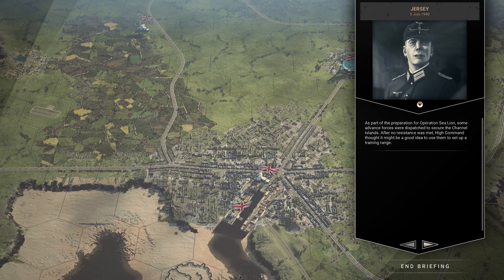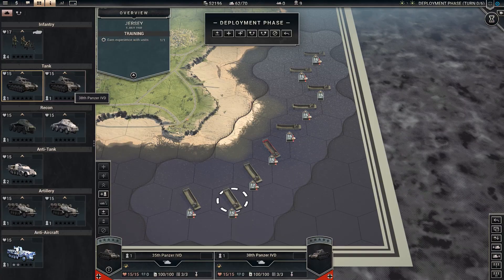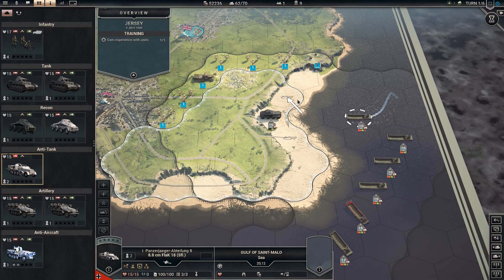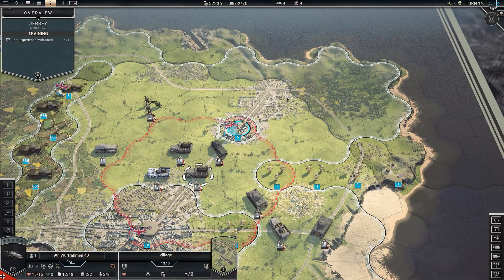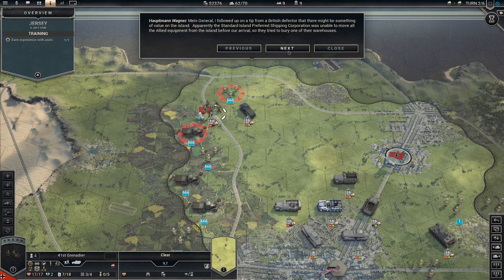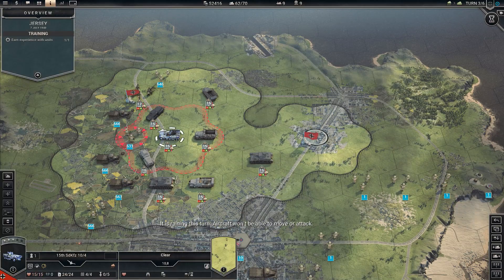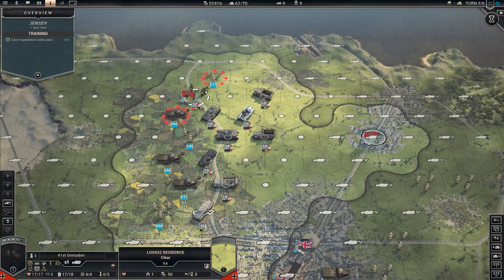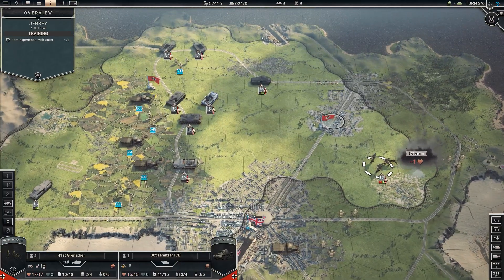Panzer Corps 2 1940 w AO Redone Mod: Jersey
General traits
Positive: Industrial Connections, Trophies of War, Deadly Graps, Flexible Command, Perimeter Control, and Force Concentration
Negative: Denied Artillery and Slow Modernization